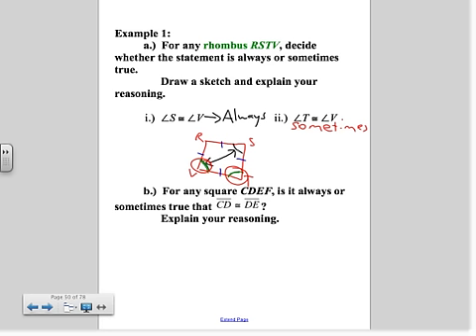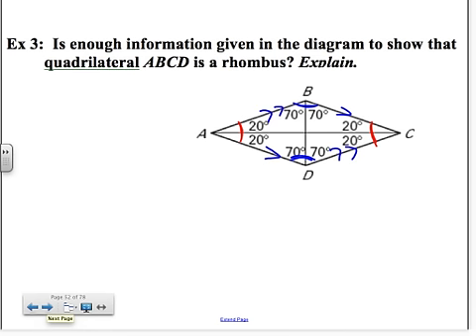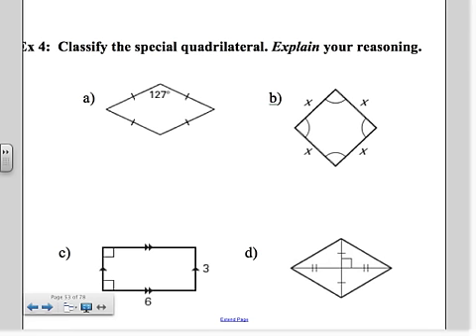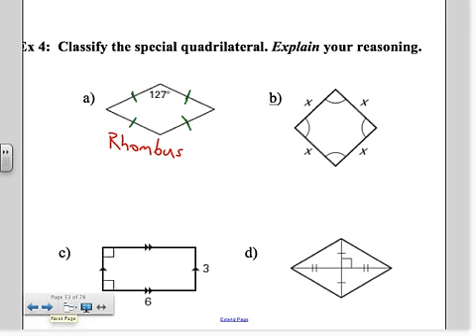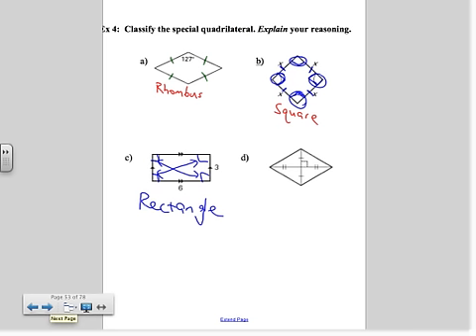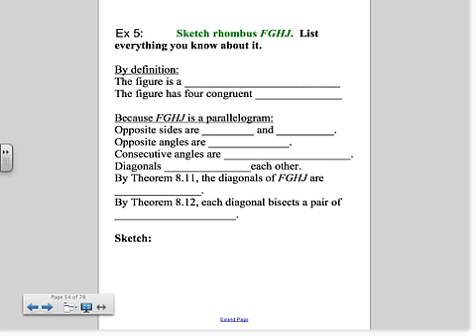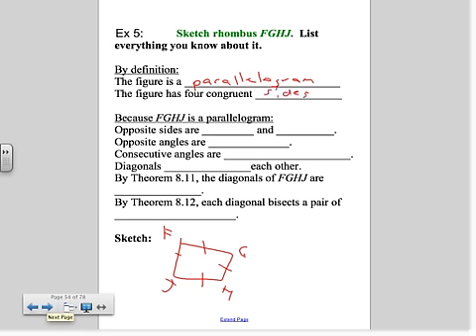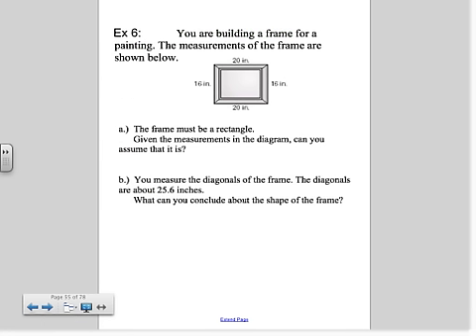Section 8.4: Use Properties of Rhombuses, Rectangles, and Squares